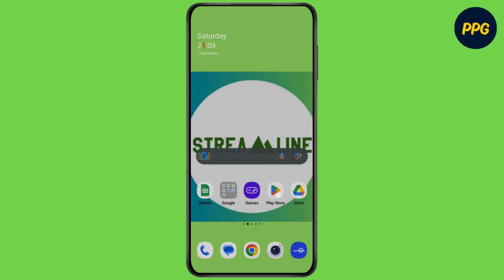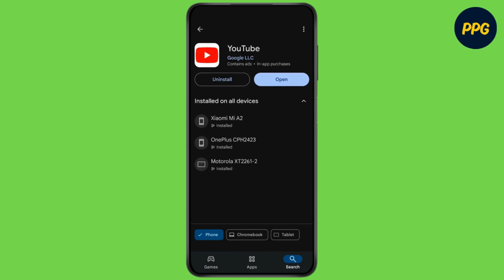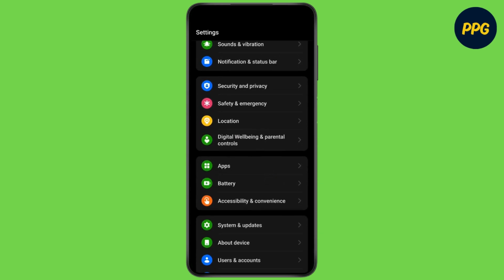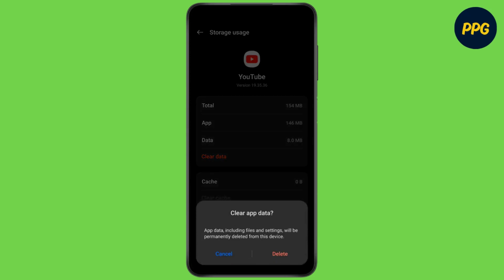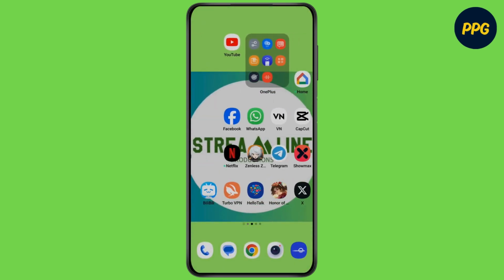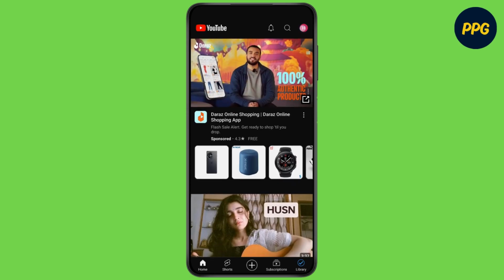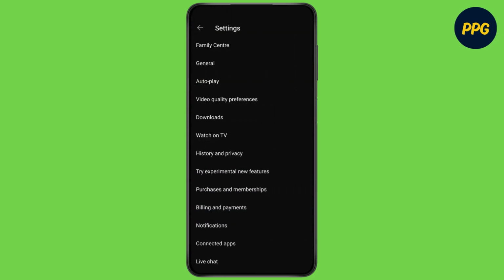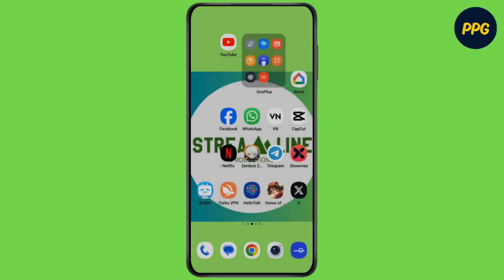How to fix YouTube Shorts Comments not Showing problem ?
Hello Guys,

Welcome to our comprehensive guide on "How to fix YouTube Shorts Comments not Showing problem"! If you've encountered issues with comments not appearing on your YouTube Shorts, or if you're missing valuable viewer feedback, this video is here to help. We'll walk you through the steps to resolve this problem, ensuring your comments are visible and working as expected. From adjusting app settings to troubleshooting network issues, these tips will guide you toward a solution so you can fully engage with your audience.

In this video, we will show:

How to fix YouTube Shorts comments not showing
How to get YouTube Shorts comments to appear
Why YouTube Shorts comments may not be visible
Steps to troubleshoot YouTube Shorts comment problems
Fixing YouTube Shorts comment visibility issues